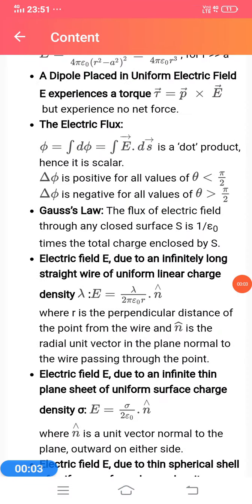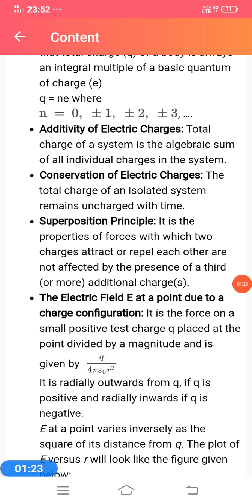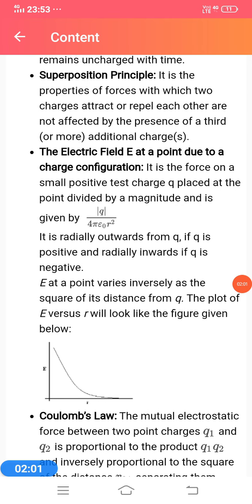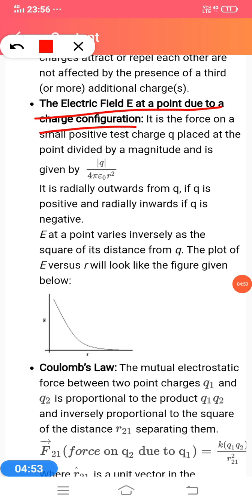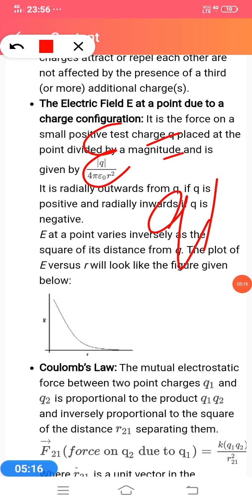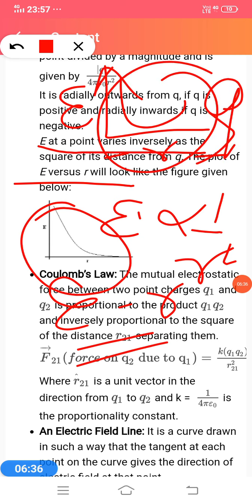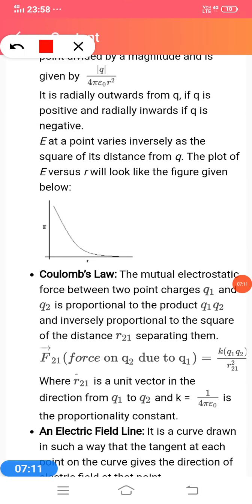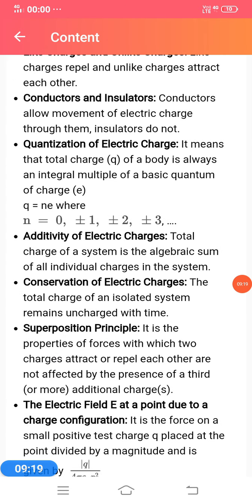class 12 th video chapter 1 electric charges and fields notes